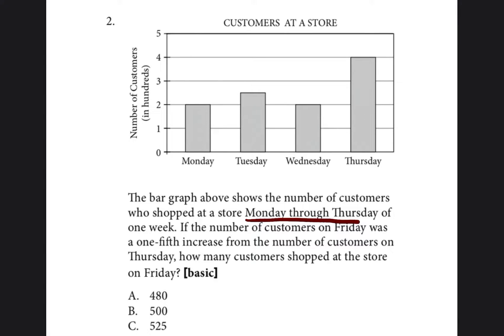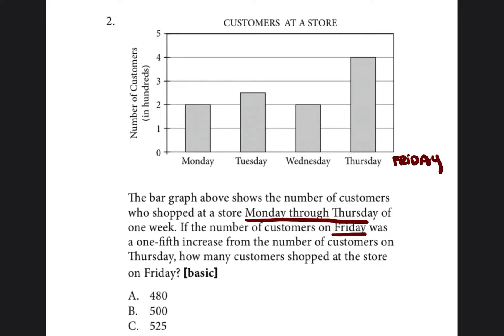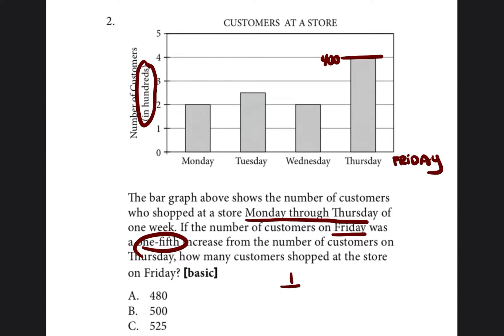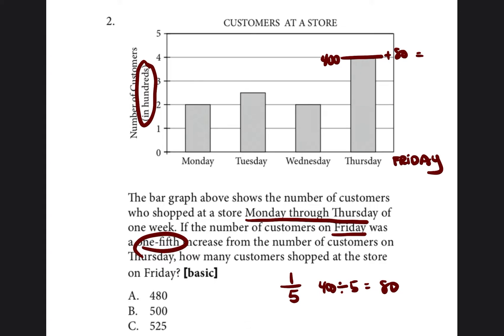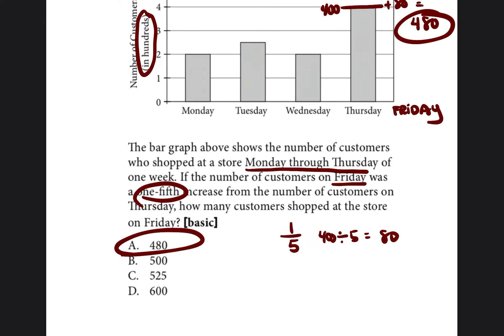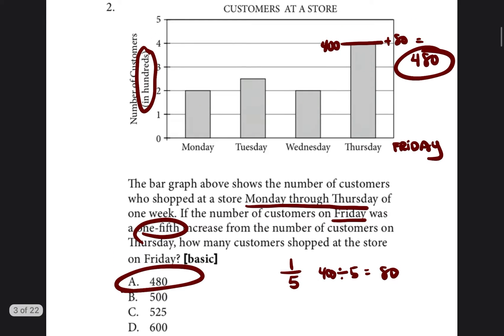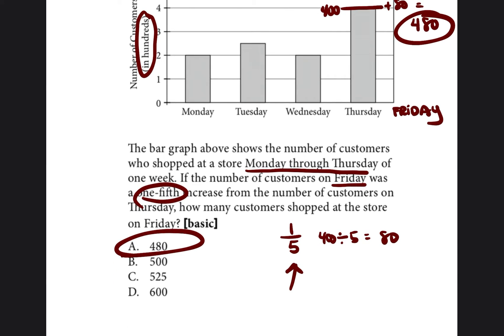TSI MATH TEST PREP- If the numbers of customers on Friday was a 1/5 increase from Thursday…